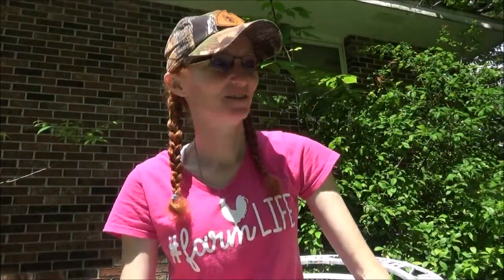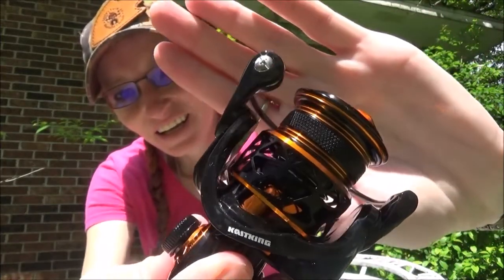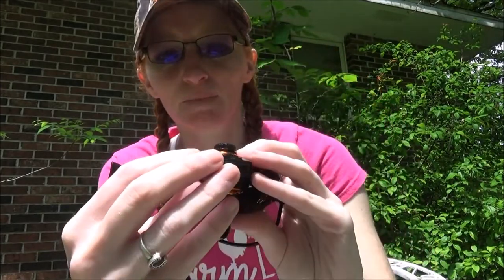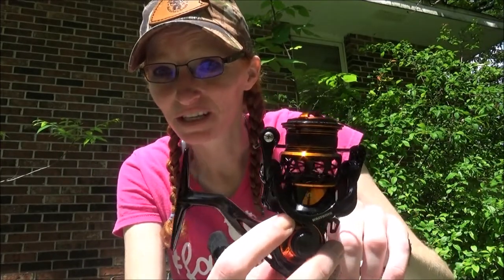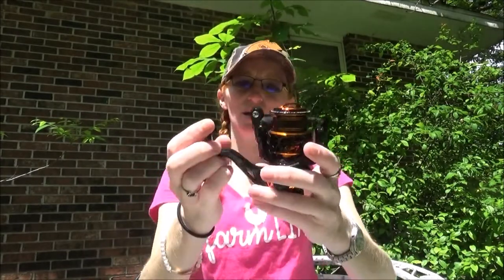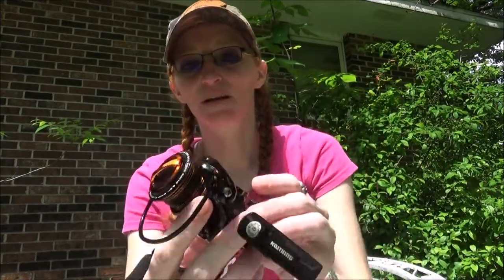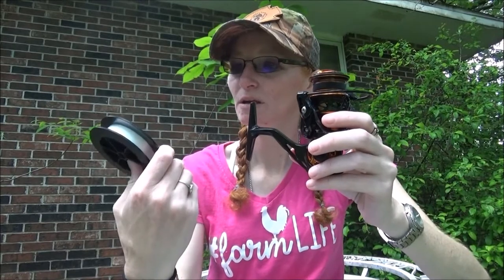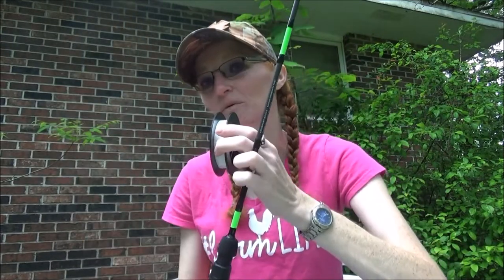NEW 2021 KastKing Zephryr SFS Ultralight Finesse Spinning Reel Unboxing/Table Top Review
Table top review and specs of the new Kast King Zephyr Spin Finesse System Spinning Reel, the KastKing Resolute Ultra Lite Fishing Rod, and Berkley's Fireline Ultra 8 Carrier super-line.

*Amazon is currently sold out of this reel, but one of KastKing’s eBay stores still has a few, (that’s where I got mine. It came from their Asian distributor, but only took 9 days to arrive, and it was cheaper than their retail price). Here’s the link:

KastKing Zephyr SFS
KastKing Resolute Rod
Berkley Fireline Ultra Eight Carrier Braid